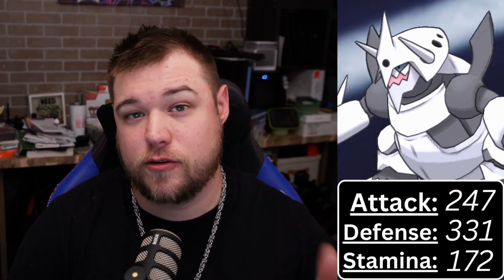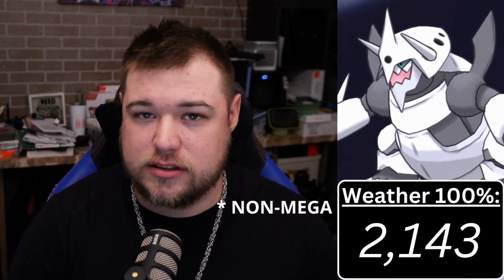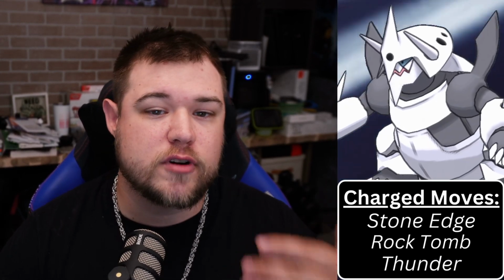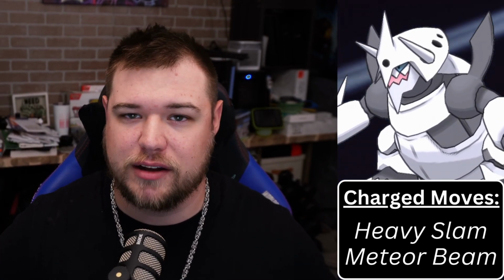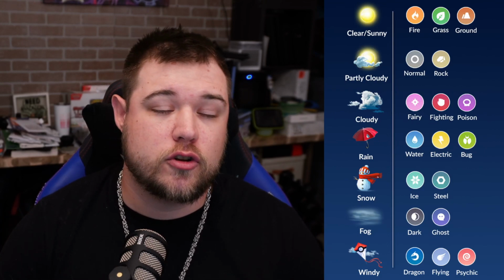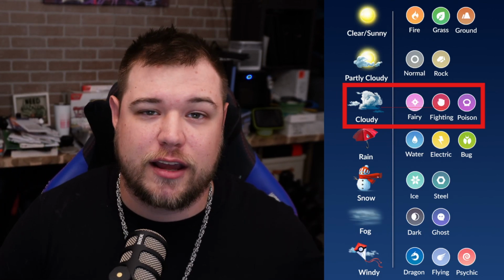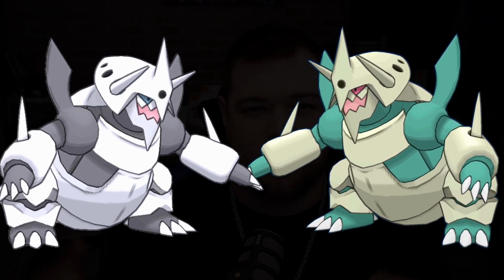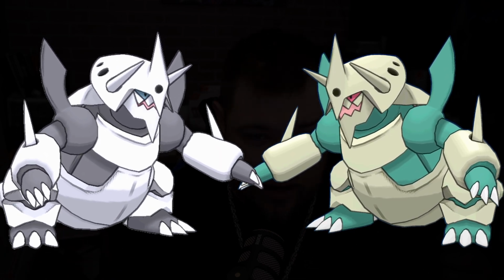How to Beat Mega Aggron! Raid Guide & Best Counters!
Looking to defeat Mega Aggron in Pokémon Go? This raid guide will help you with the best counters to take down this tough opponent! Master the Mega Aggron raid with these tips!